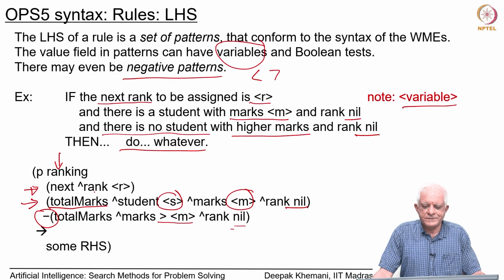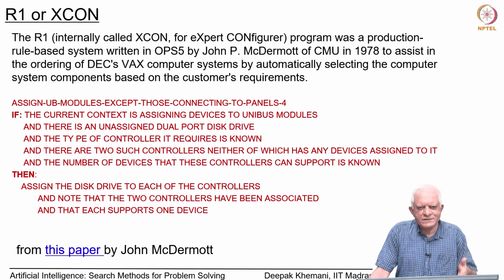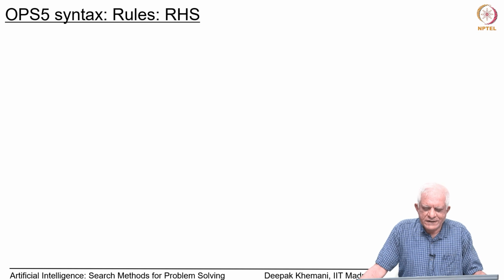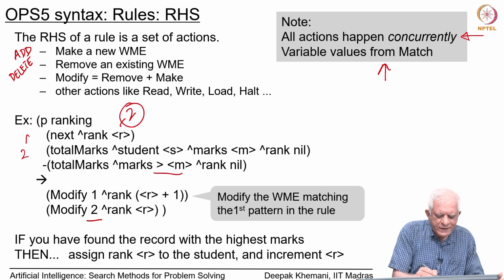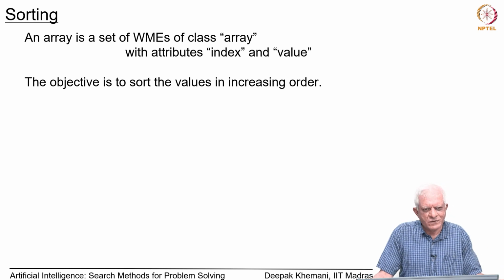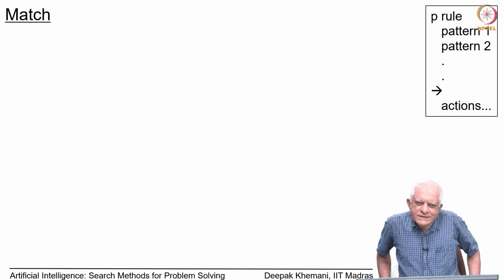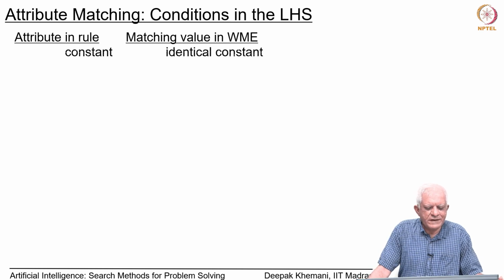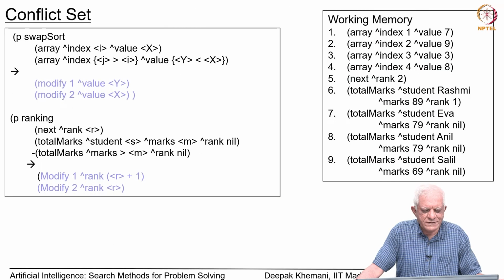The OPS5 Language